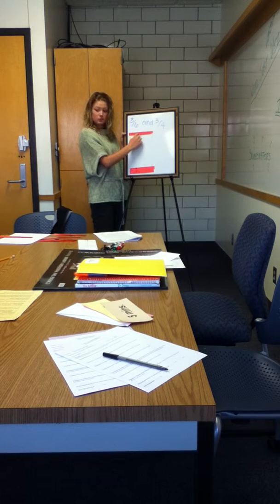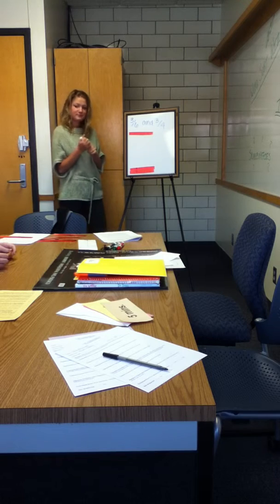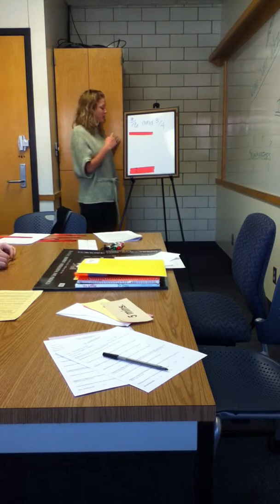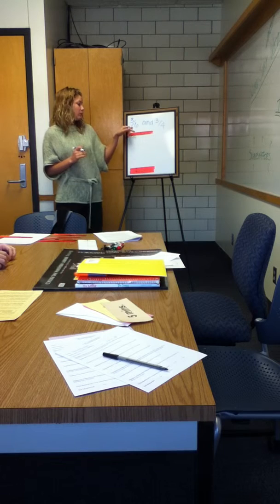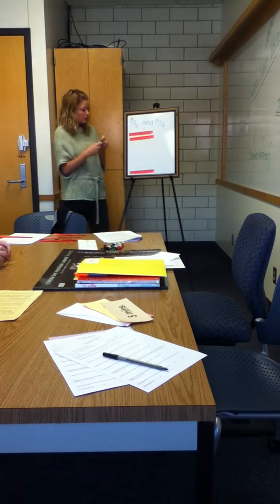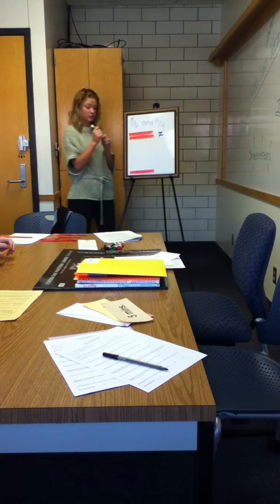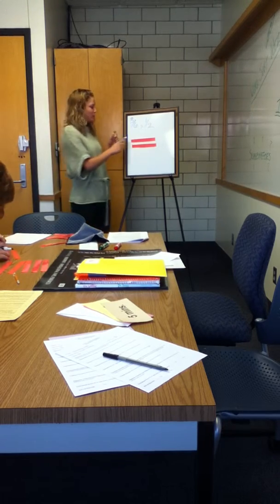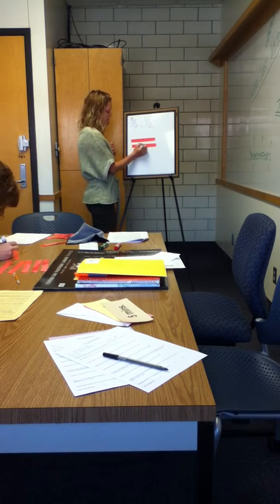Tess Teaching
Tess Microteaching